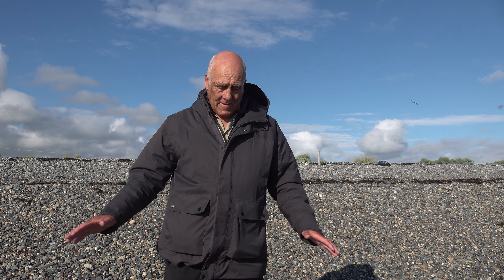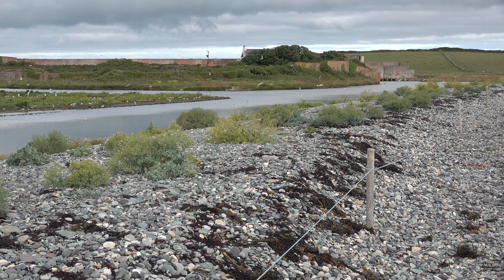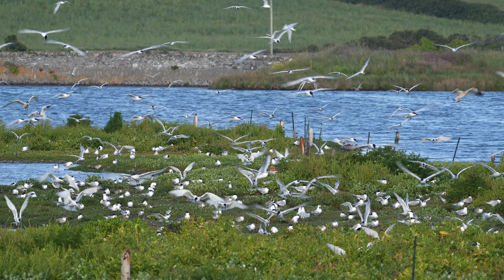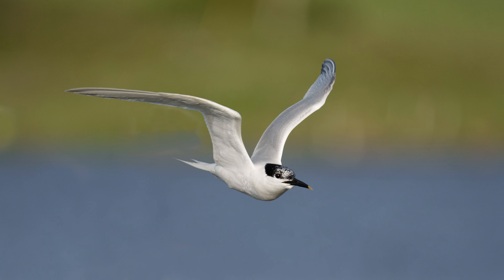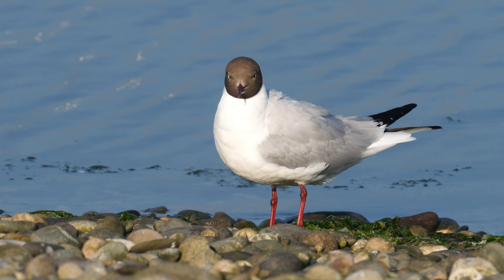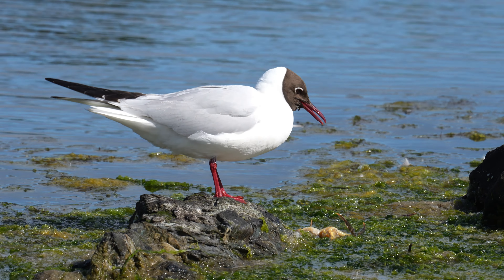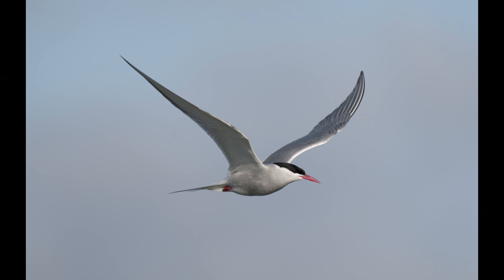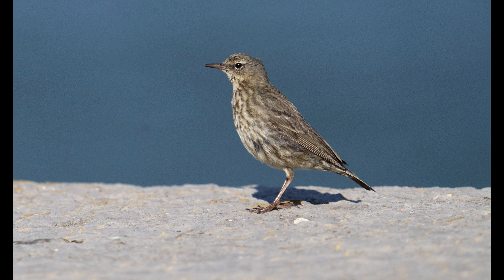Photographing Sandwich terns at Cemlyn Bay, Anglesey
Cemlyn Bay on Anglesey is the best place in the U.K. for photographing Sandwich terns in flight. A quick visit during the nesting season for terns and other wildlife.